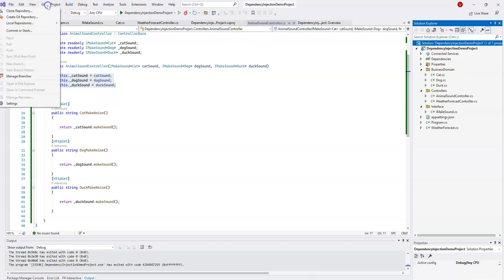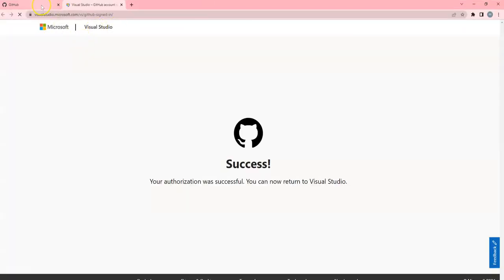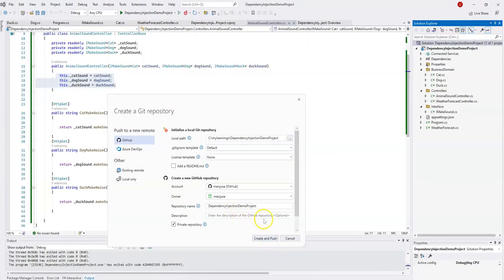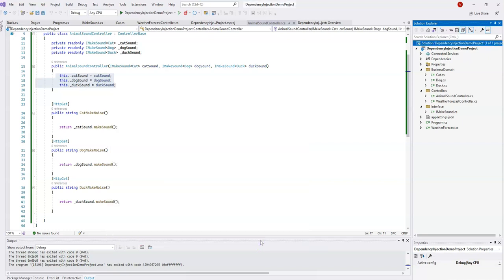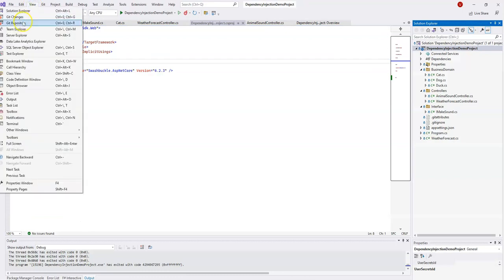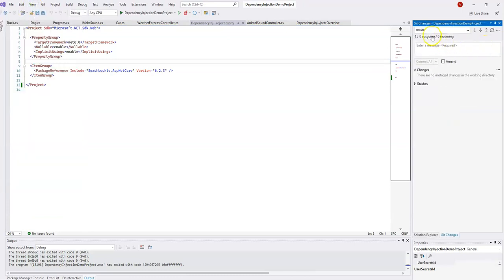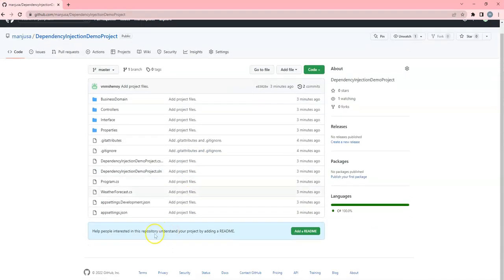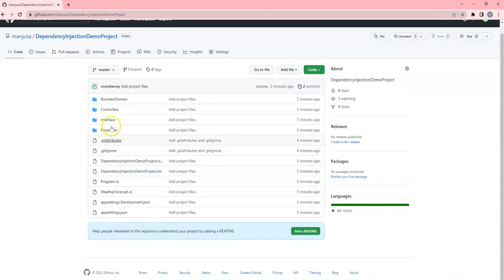How to create Git repository and push your local changes all from Visual Studio itself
In this tutorial, which is bit tangential to what we are talking here i.e DI. Nevertheless, still a very important topic to know.
In this video, I will push my code to repository and I will also share my GitHub repository link for you to clone/download on your machine. Like I always say nothing better than getting hands on.
I will also show how you can actually create a  Git repository and the push your changes to the central repo, all from visual studio itself

🔰 Topics that we will learn:
 - What is DI
 - Dependency Injection multiple implementation with Interface approach
-  Dependency Injection in .NET Core using generic interface
-  How to implement Dependency Injection with Func

Also I write blogs on many technical and programming languages. You can

Please note that all this is just my personal experience

ForTheGeeks What is dependency injection What is DI Dependency Injection concept How to create Git repository How to create Git repository from Visual Studio Itself How to push your local changes to central git repository from Visual Studio, How to commit your local changes in Git from Visual Studio, Dependency Injection What does DI help with What problem does dependency injection resolve Explain dependency injection in C# forthegeekstutorial Dependency Injection forthegeeks